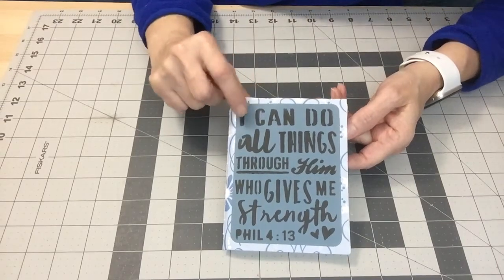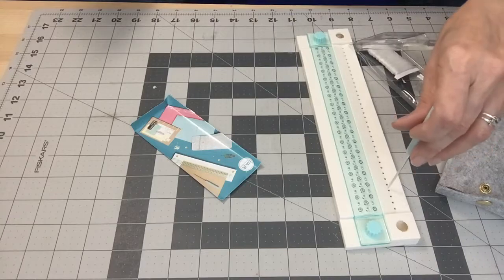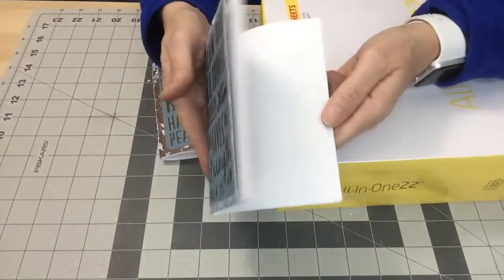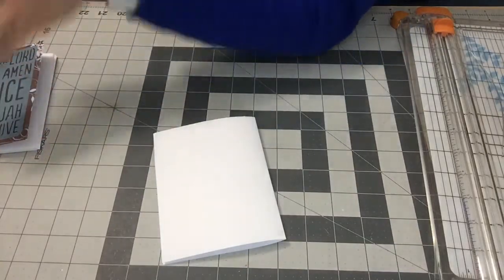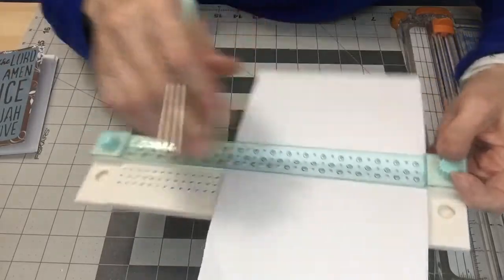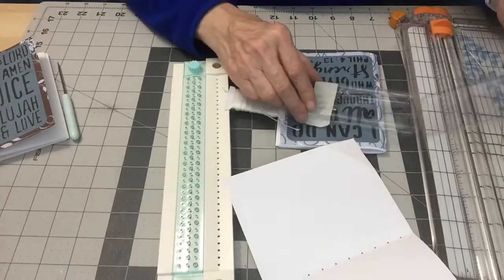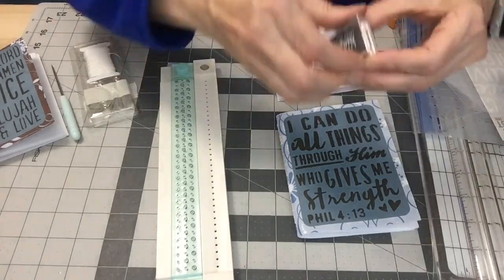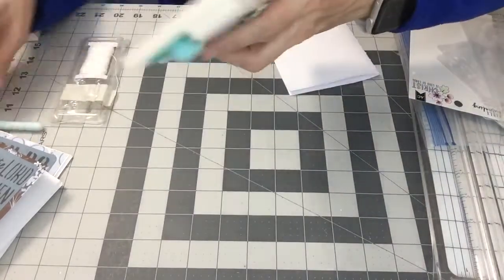Blank Page Bible Journal/we r memory keepers book binding guide.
This explains how I made my Bible journal, I used the We R Memory Keepers Book Binding Guide, stencil, paper and ink pad to make this bible journal. I used the We R Memory Keepers Book Binding Guide to create this Bible Journal. I used bible journal stencils to create journal cover!